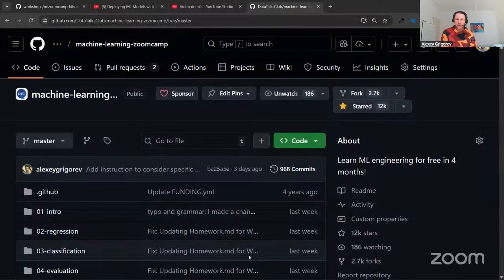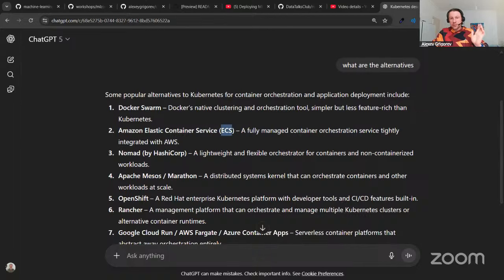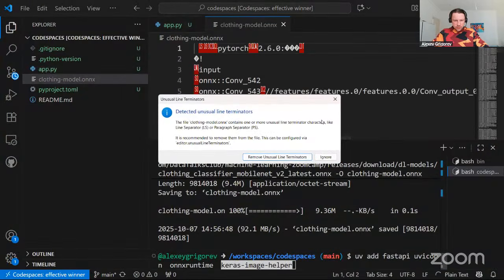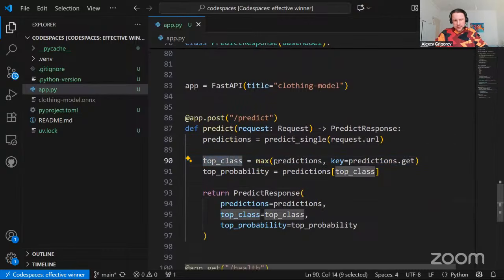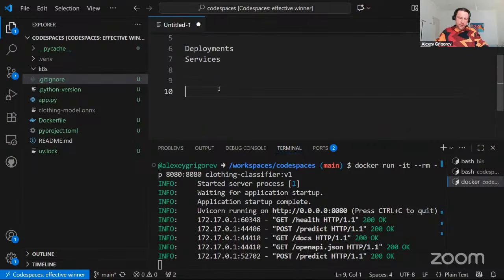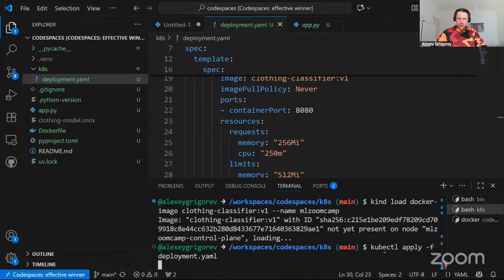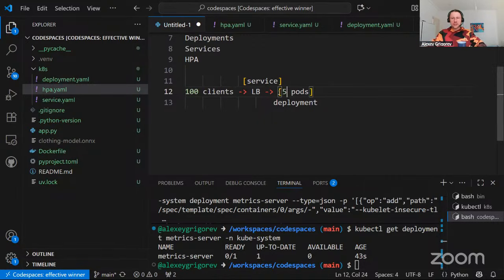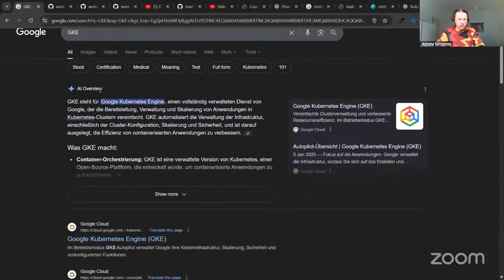Kubernetes Tutorial: Deploy Machine Learning Models with Docker and FastAPI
Learn step by step how to deploy machine learning models on Kubernetes — from building a FastAPI service and packaging it with Docker to deploying it on a Kubernetes cluster and scaling it with Horizontal Pod Autoscaling (HPA).

This workshop is part of the Machine Learning Zoomcamp, a free course on machine learning engineering and MLOps. You’ll learn practical Kubernetes deployment workflows used by ML and DevOps teams in production.

✅ How Kubernetes works for ML model deployment
✅ Setting up a local Kubernetes cluster with Kind (Kubernetes in Docker)
✅ Building and serving a FastAPI app for ML inference
✅ Creating and managing Kubernetes deployments and services
✅ Packaging your model in Docker for containerized deployment
✅ Adding health checks and horizontal pod autoscaling (HPA)
✅ Best practices for scalable and reliable ML infrastructure

Whether you're a data scientist, ML engineer, or DevOps learner, this hands-on Kubernetes tutorial will teach you how to move models from notebooks to production-ready environments.

🧠 Tools & Technologies
- FastAPI
- Docker
- Kubernetes (K8s)
- Kind (Kubernetes in Docker)
- ONNX Runtime
- PyTorch

⏱️ Chapters
* 0:00 Intro and course context
- 5:07 Start of workshop: Environment — GitHub Codespaces
- 6:00 Required tools — Docker, Kind, kubectl
- 7:12 Local cluster setup — Kind (Kubernetes in Docker)
- 7:37 Service goal — FastAPI for clothing classifier model
- 9:13 Why Kubernetes — industry standard for ML deployment
* 10:28 Dockerizing the app and local run
* 46:08 Kubernetes concepts — Pods Deployments Services
* 50:34 Deployment YAML — replicas image container port
* 54:48 Readiness and liveness probes — /health
* 56:41 Creating Kind cluster
* 58:46 Loading local image into Kind
* 59:17 Applying deployment with kubectl
* 1:01:30 Creating Service and load balancing
* 1:05:48 Port-forward for local access
* 1:08:36 Installing Metrics Server
* 1:09:55 HPA configuration — min 2 max 5 target 50% CPU
* 1:12:03 Load test initiation
* 1:13:48 Autoscaling observed — 2 to 4 replicas
* 1:24:02 Wrap-up